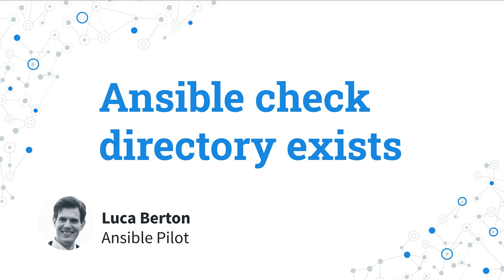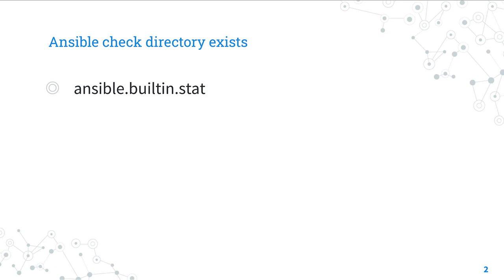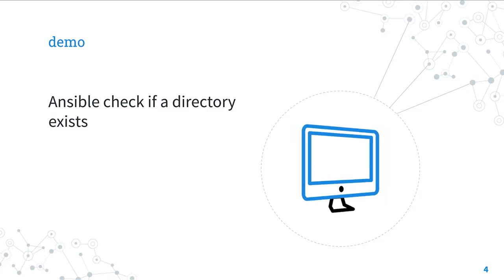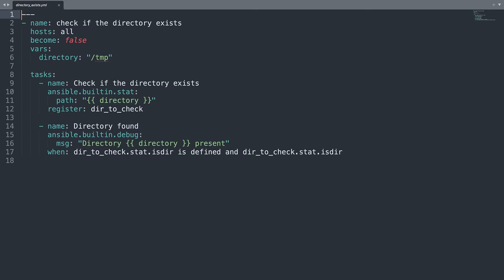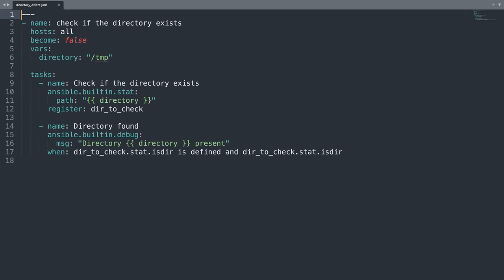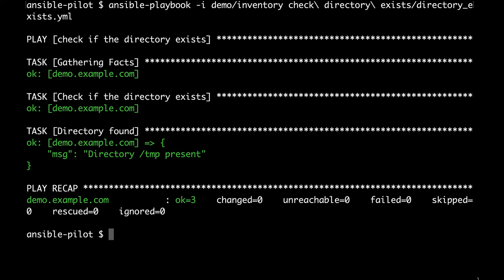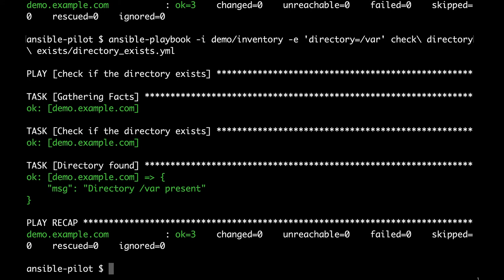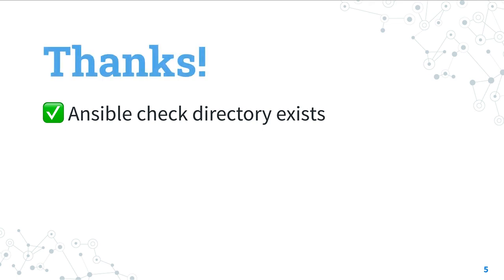Check if a directory exists - Ansible module stat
Deep dive into the Ansible module stat of the collection "ansible.builtin" to test if a specified path is a directory and print a message. Live demo and Ansible playbook included.

200+ Automation Examples For Linux and Windows System Administrator and DevOps

200+ Automation Examples For Linux and Windows System Administrator and DevOps